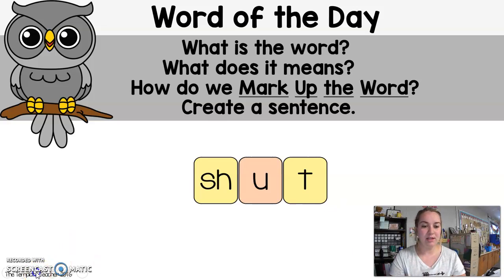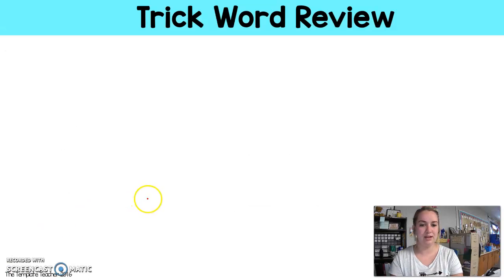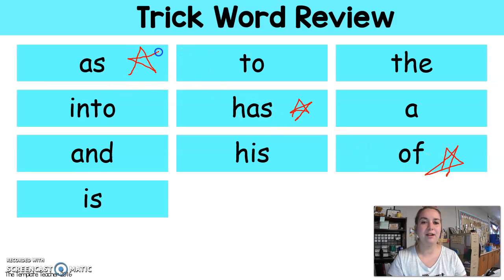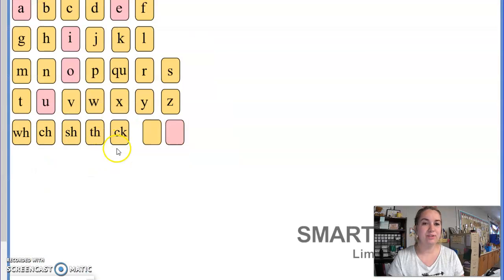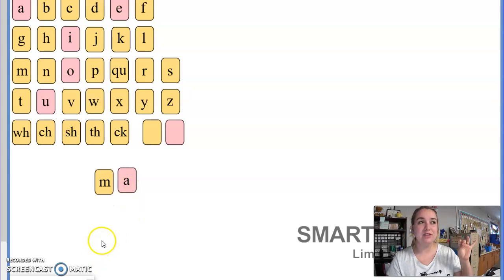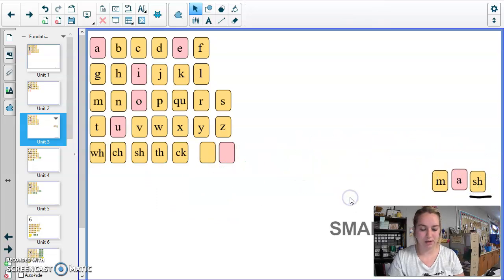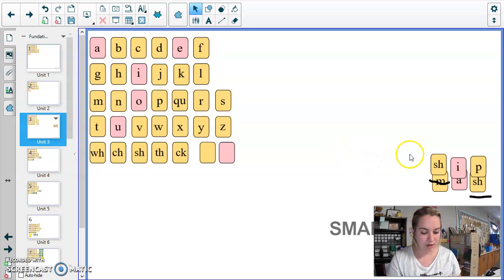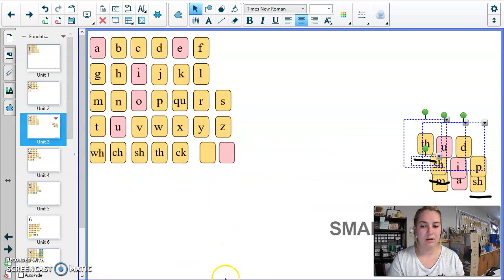Unit 3 Week 1 Day 4